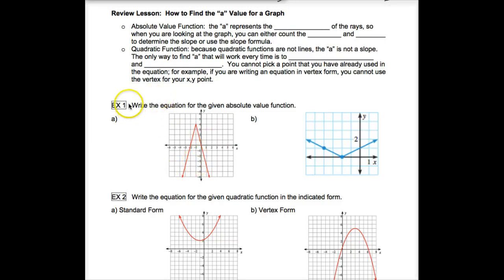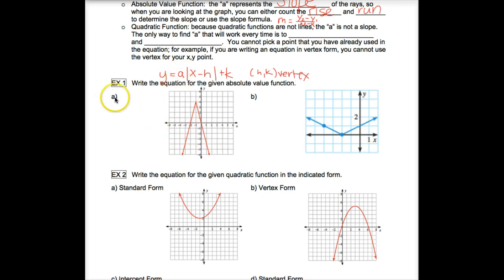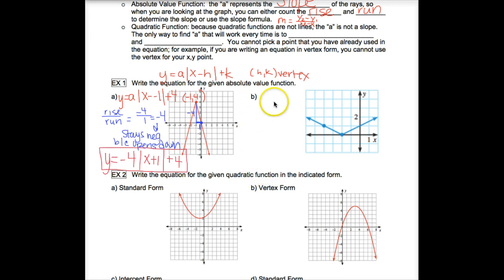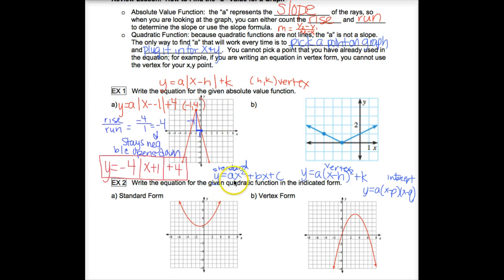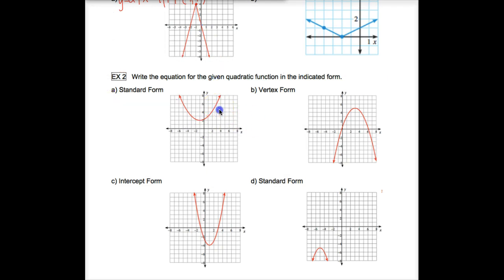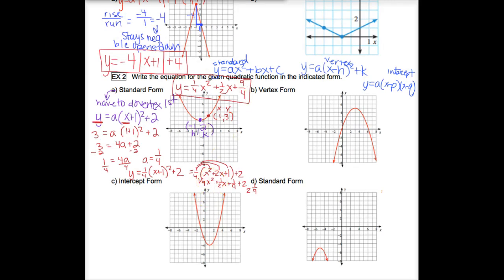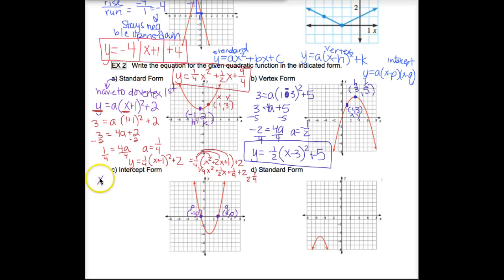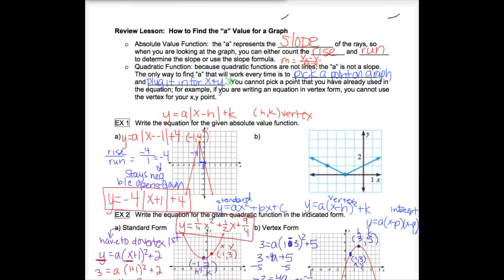Finding "a" for Absolute Value and Quadratic Graphs